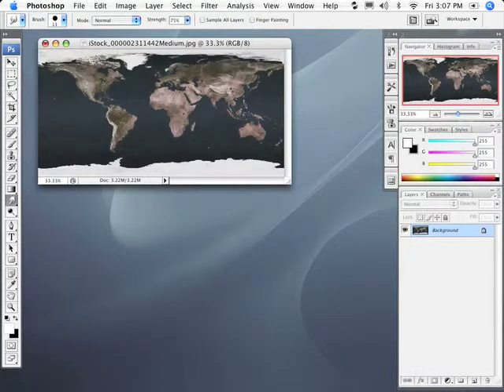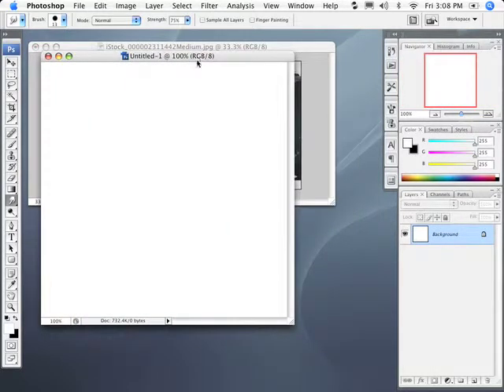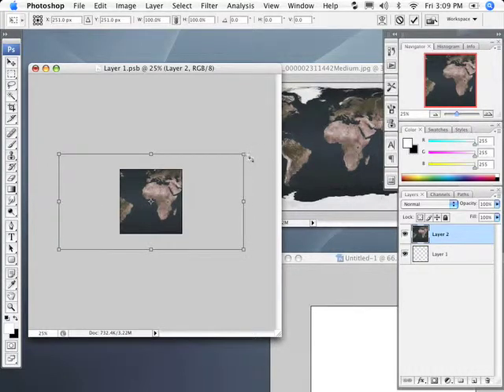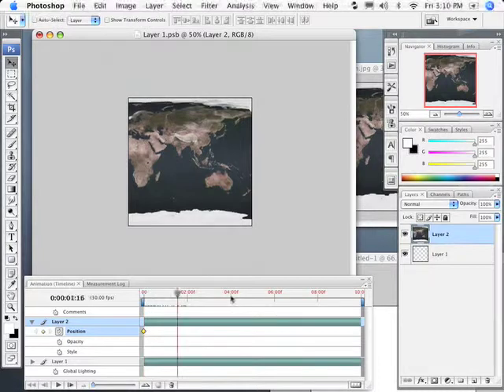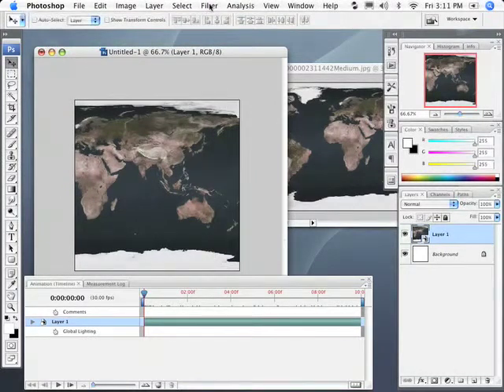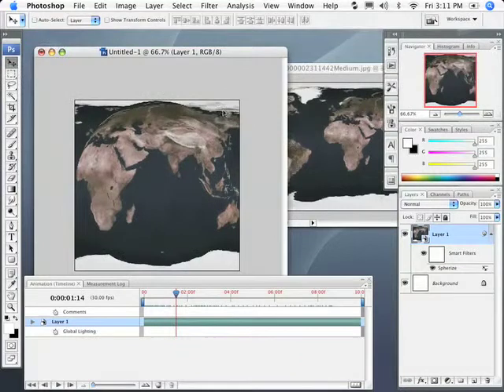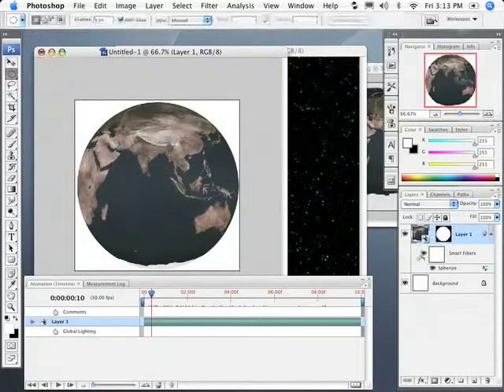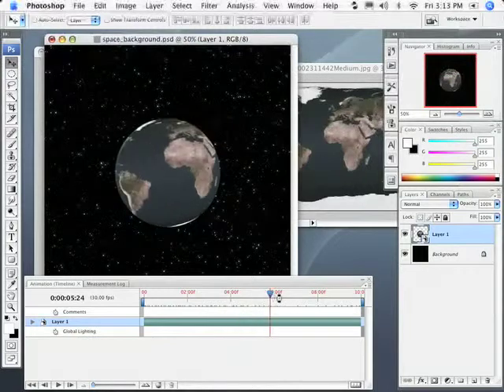Animate Through Filters